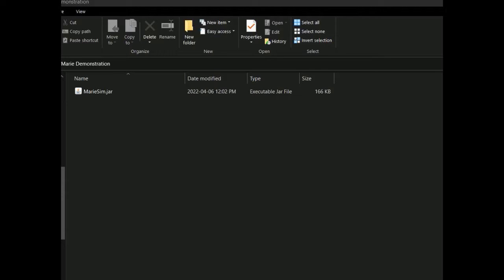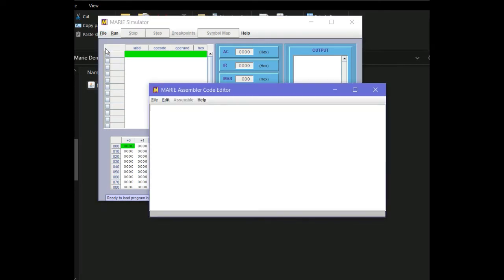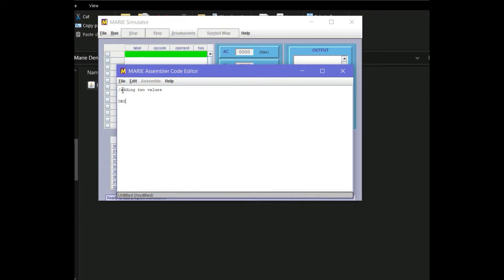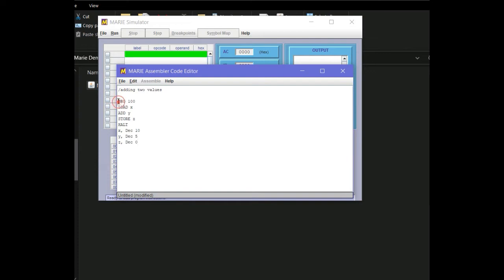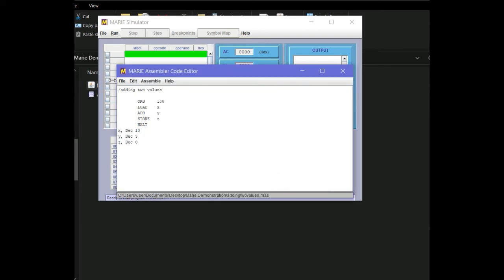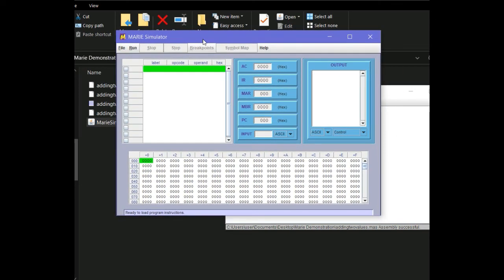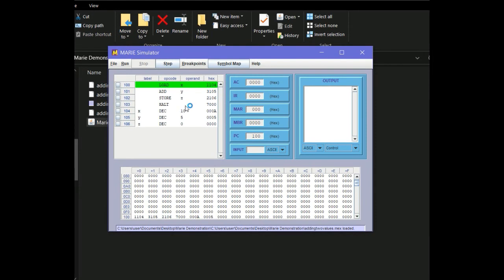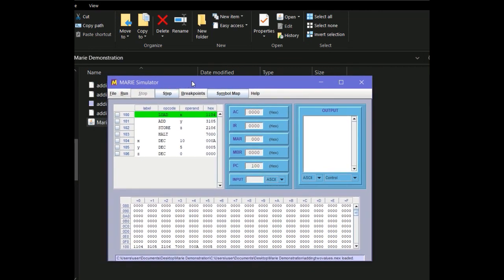MARIE demonstration| Creating a simple program (LOAD ADD STORE) | Part 3